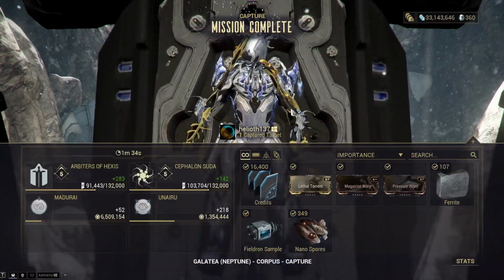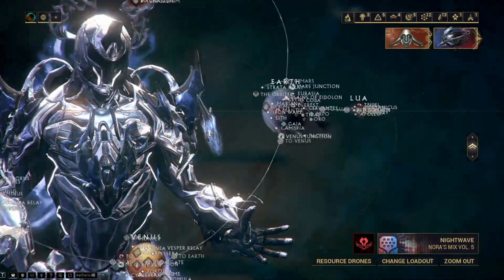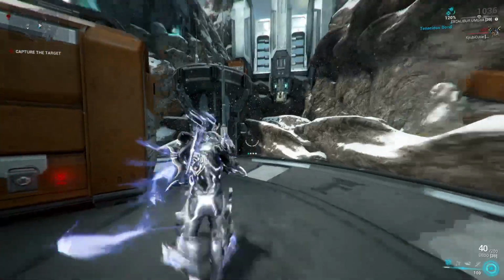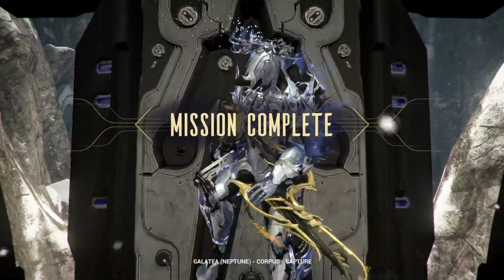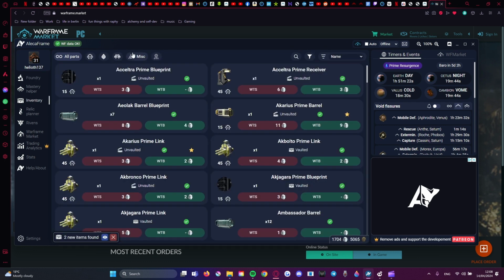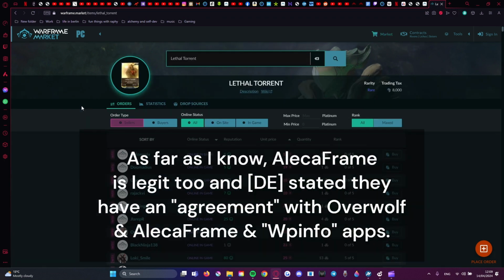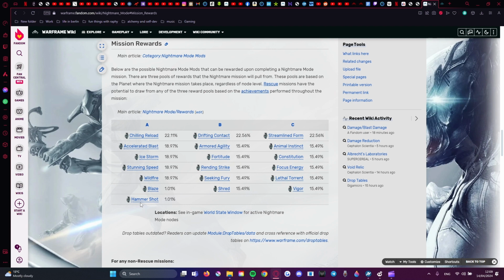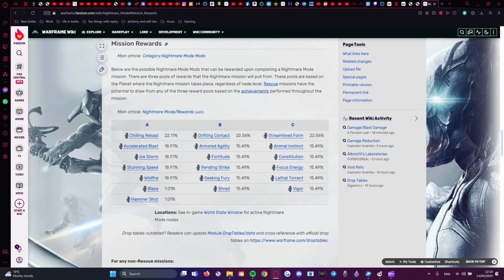Nightmare Mods & 100 to 200+ Platinum per Hour, No Relics? No Problem! :) [Warframe]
Run these daily nightmare missions for mods that you can sell between 5 and 100 platinum, most going for 5, 10 and 15, 20, with a rare chance to get Hammer Shot and Blaze that go for up to 120 platinum,

Speed Frames like Volt, Gauss, Titania (with Razorwing Blitz), and so on are advised but not necessary, especially if you have all waybounds on your operator, and some incarnon weapons with amalgam mods (: